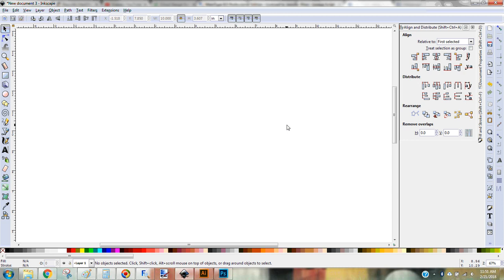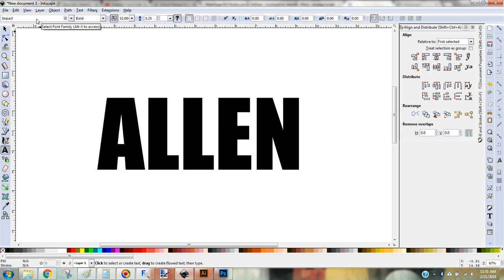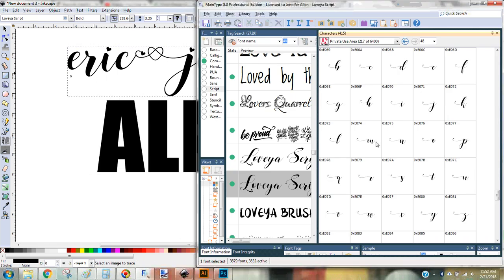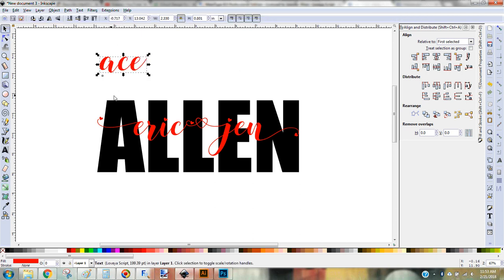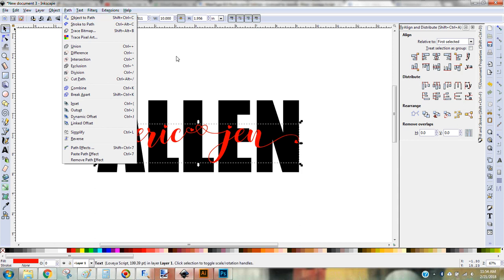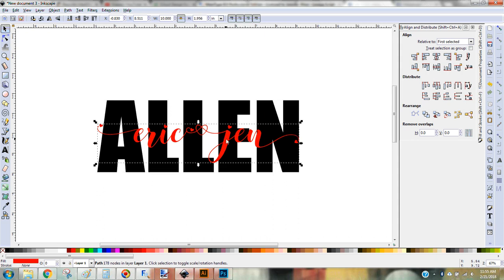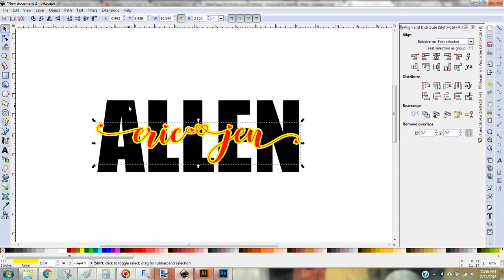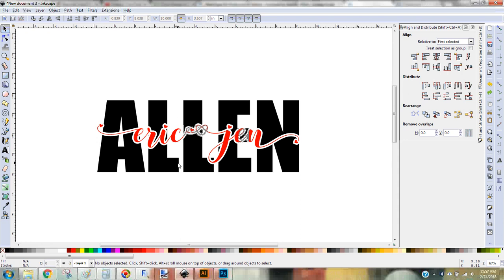Inkscape - Knockout Text - Name Signs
An alternate to using the bleed hack in CDS!  Make your text design a lot faster and easier using Inkscape!  You can get Inkscape from Inkscape.org (not .com!) for free!